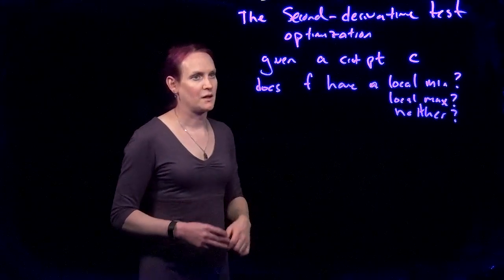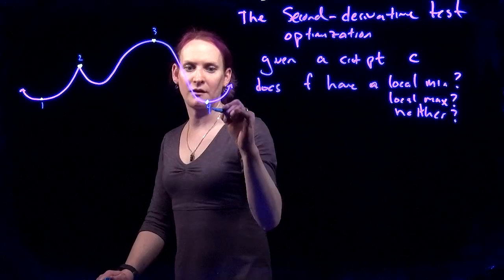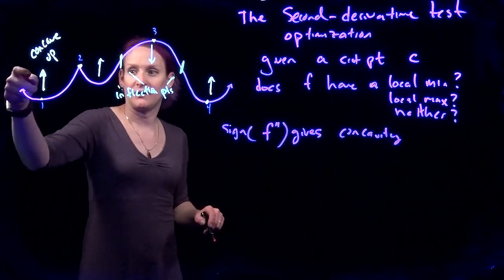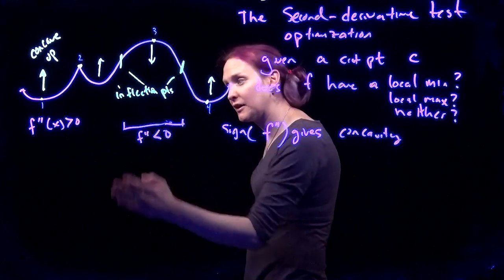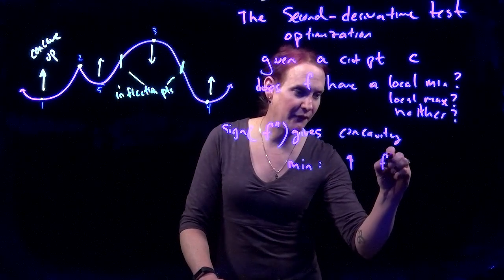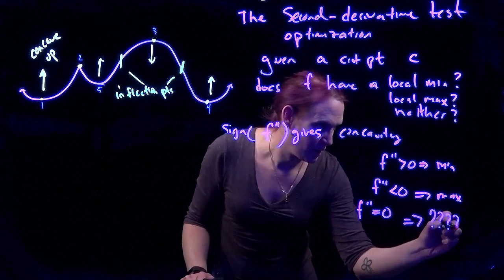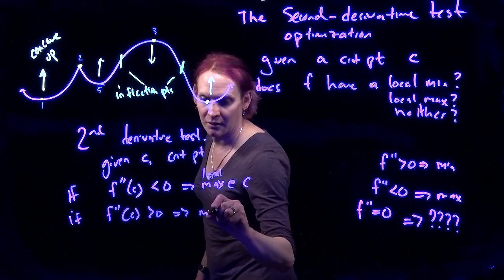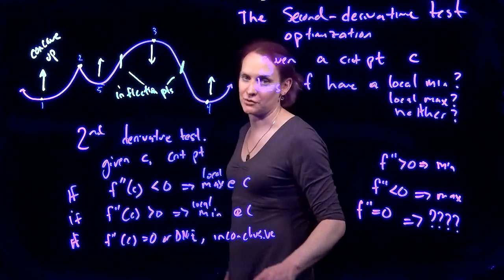The second derivative test | Calculus (applications of derivatives)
In optimization, we are interested in finding the extreme values of a function.  Generally, extrema lie at critical points.  Given a crit point, how do we determine whether the function takes on a local minimum or maximum there?  The second derivative, which gives the concavity of a function, answers this question (except when it doesn't).

0:00 Intro, reminder of optimization and critical points
1:20 Illustrating with a picture
4:09 The sign of f'' classifies critical points
6:10 The second derivative test